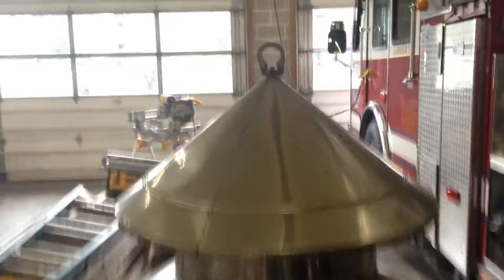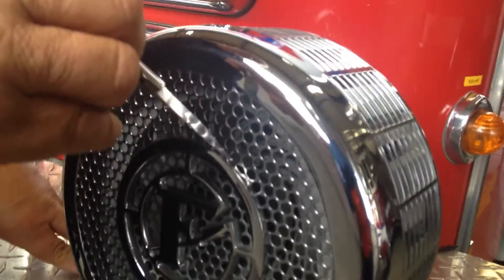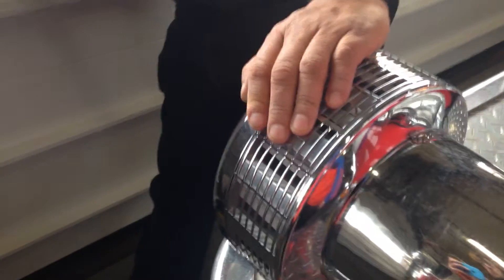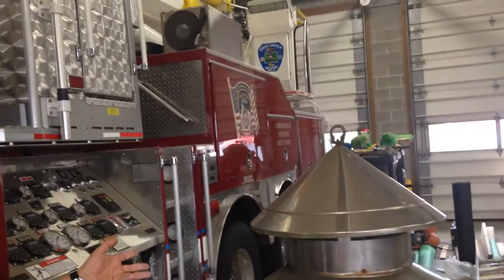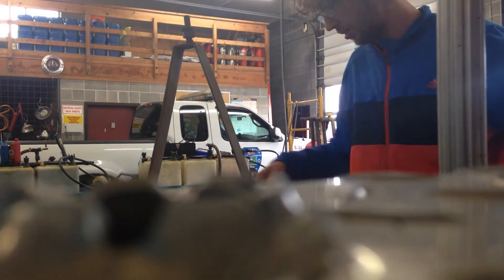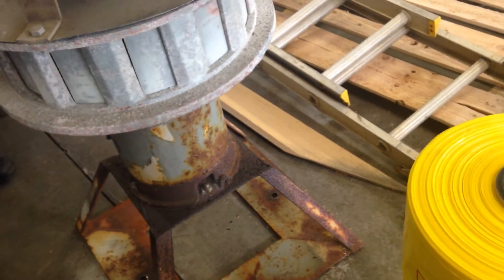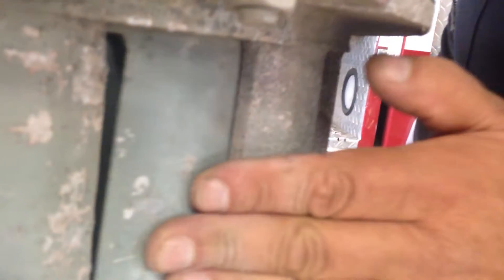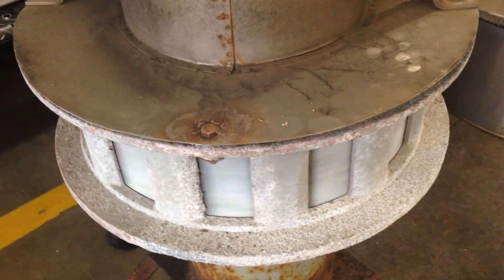My model 5 siren ground walking tour. (Includes a model Q and how it works.)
This siren is now owned by yours truly! This video includes a model Q and a bit on how sirens work!